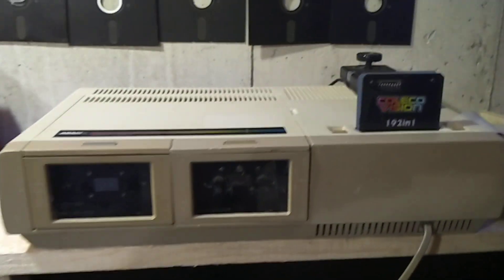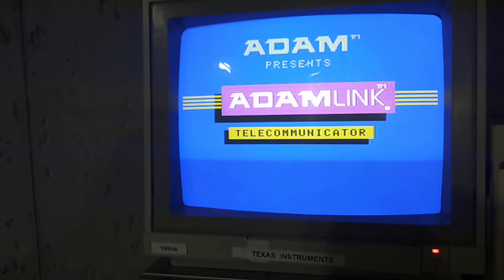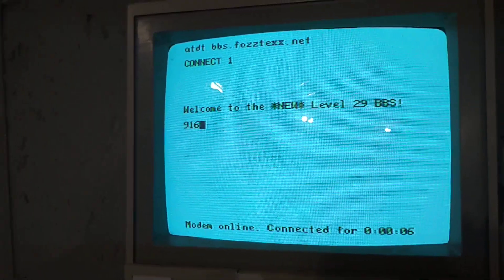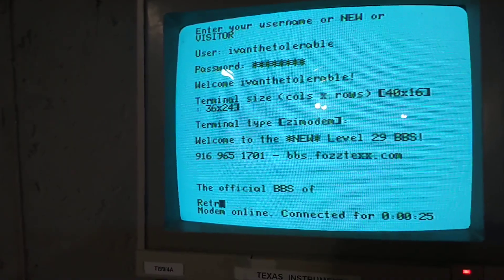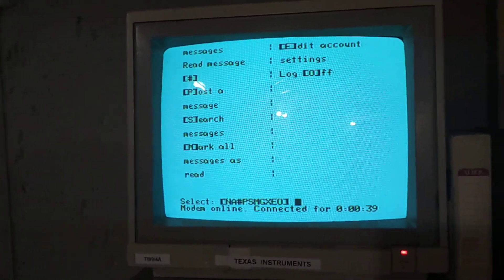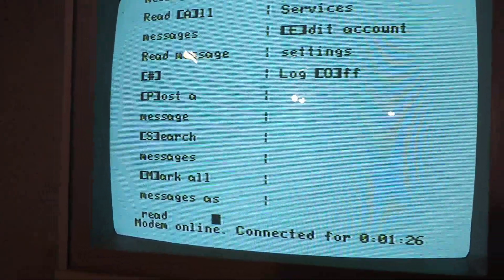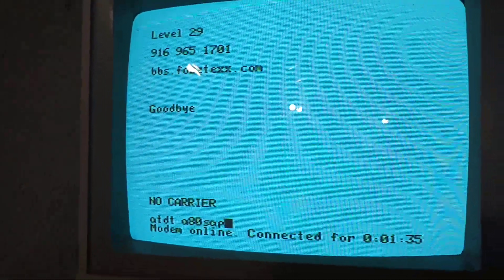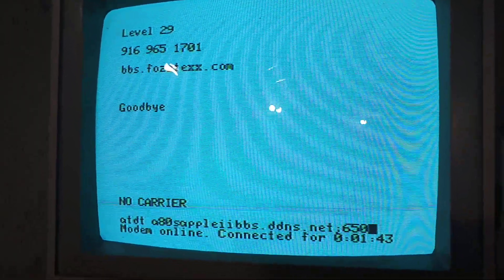Coleco Adam using a wifi modem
Going online with a Coleco Adam using a ZIModem